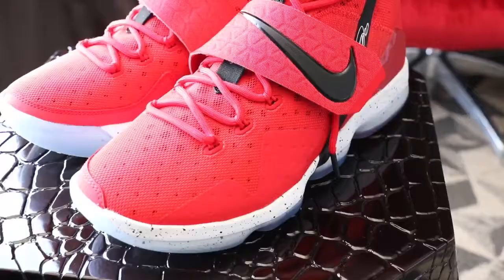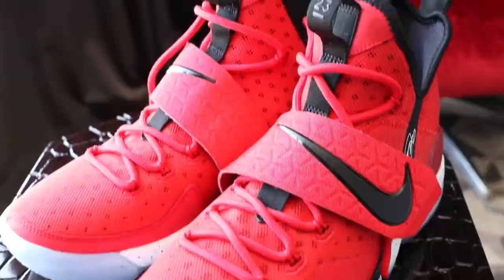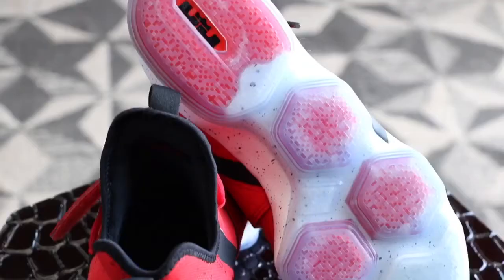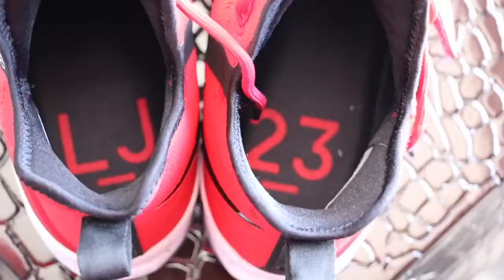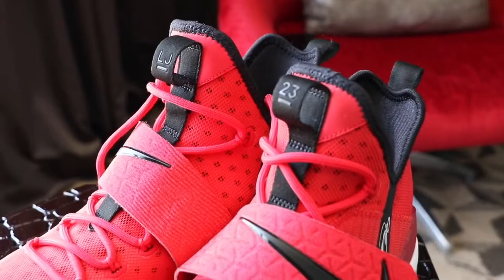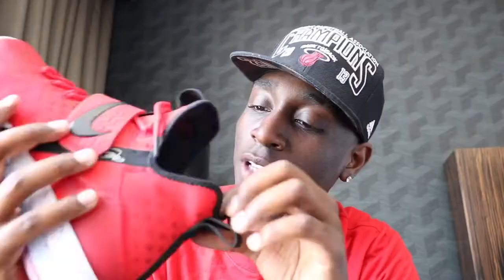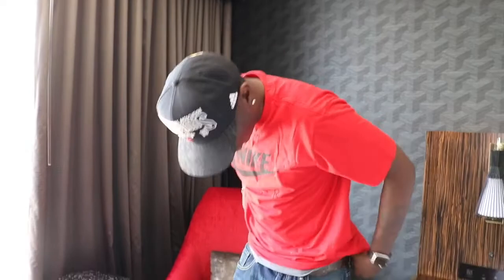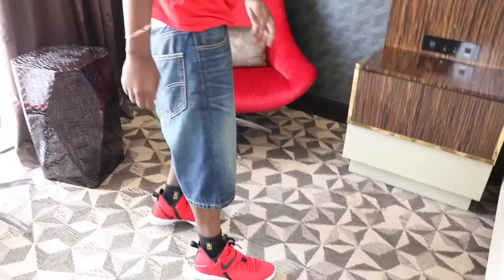Retail Release LeBron 14 Red Brick Road On Feet